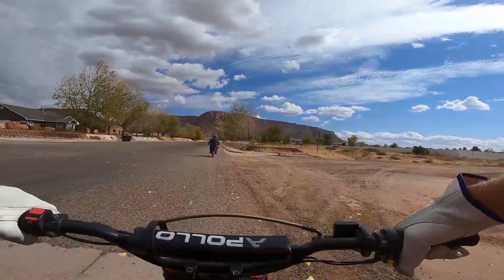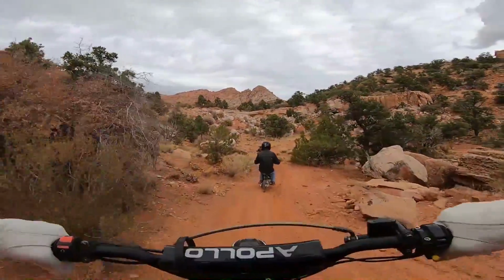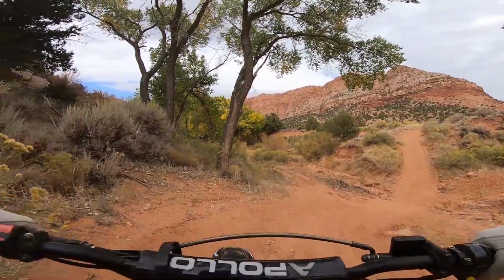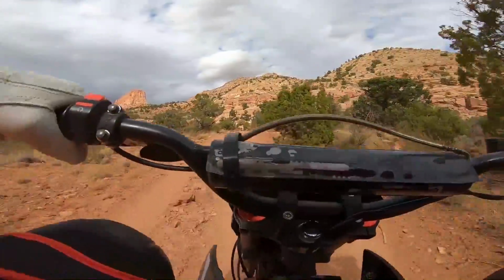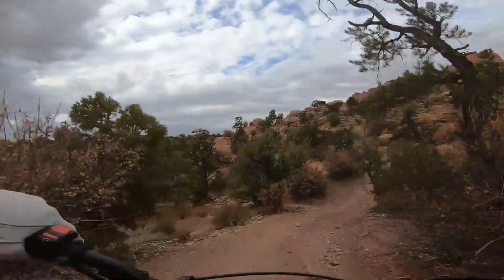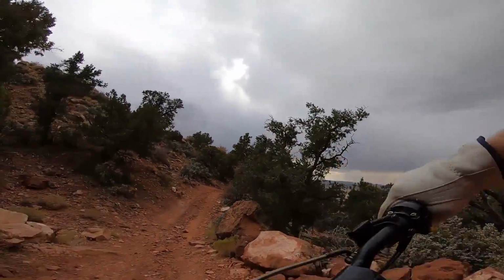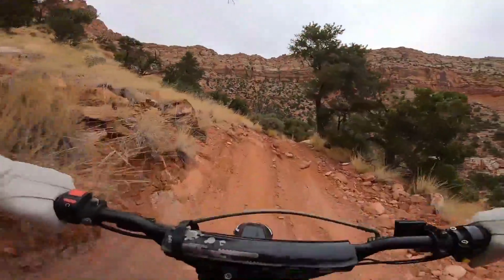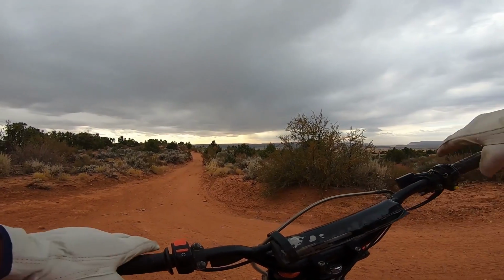I Launched His Dirt Bike off a Cliff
We Like to Ride our Mini Dirt Bikes around the coolest medium Enduro trails in Southern Utah. This Video is to demonstrate how much fun you can have on a pit bike even as an adult.